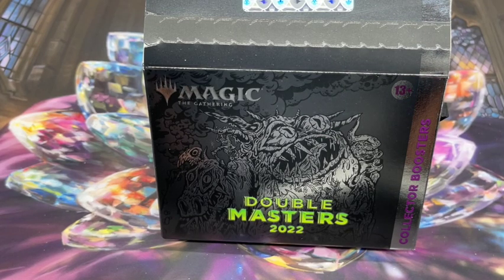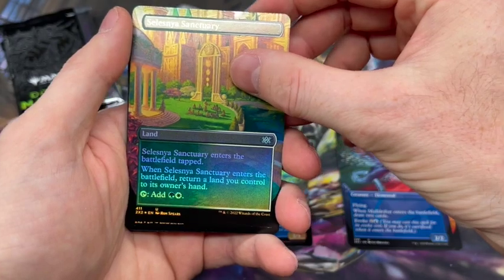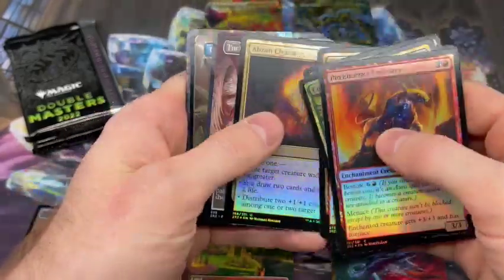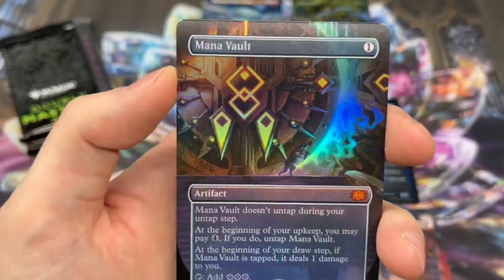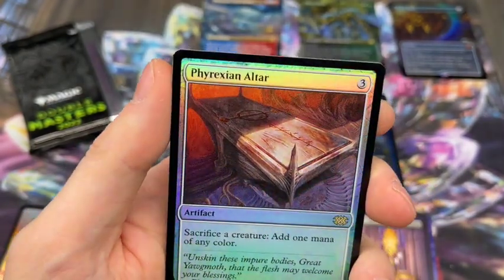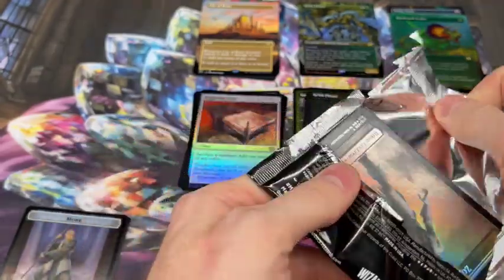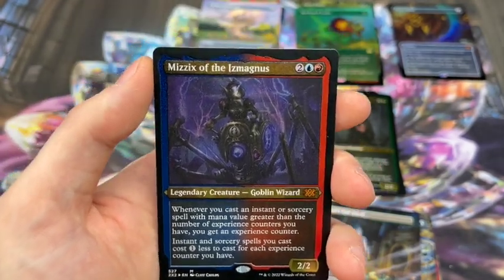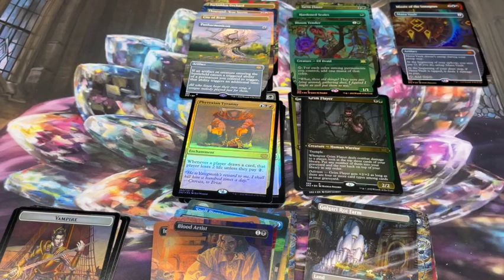MTG Pack Cracking Episode 11 Double Masters 2022 Box 2 Collector Booster Case!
Hello Friends! We are continuing our case opening and cracking Double Masters 2022 Collector Booster Box #2!